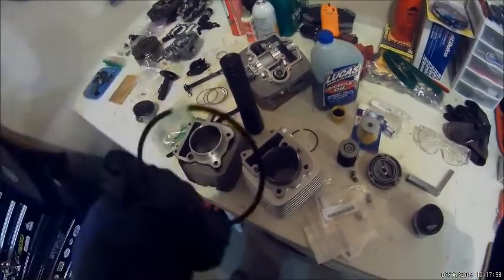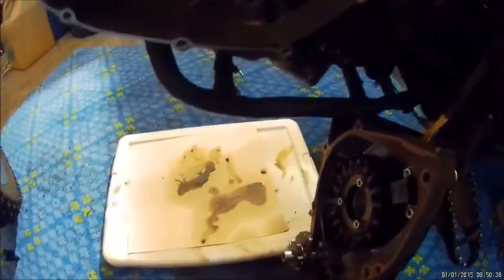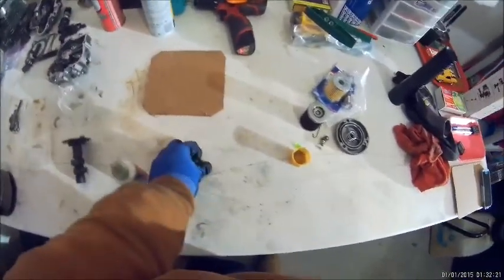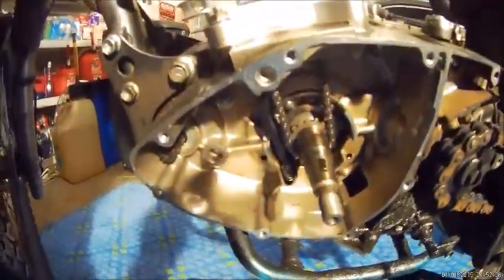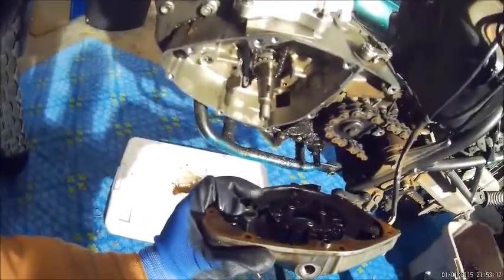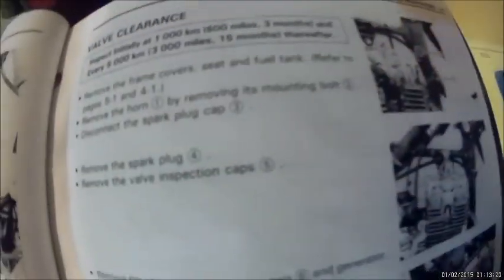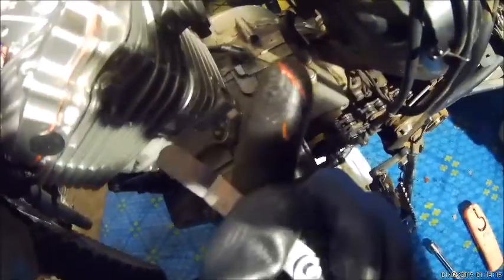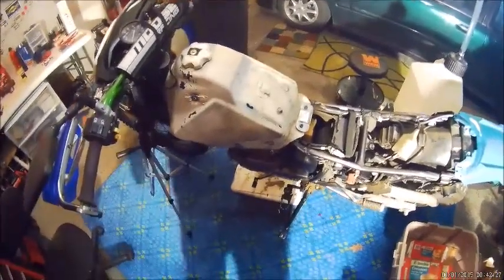ENGINE REBUILD 4 Stroke Top End Cylinder Piston 5/5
please check out the previous engine rebuild videos